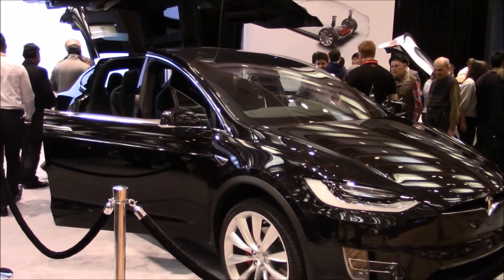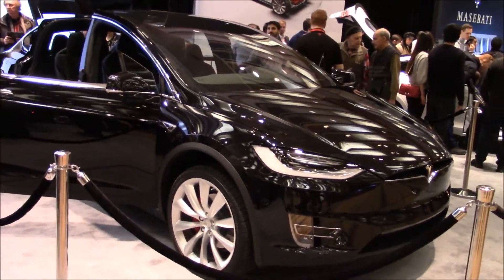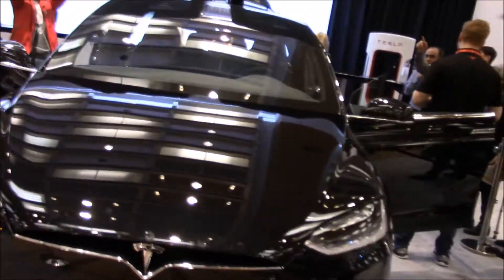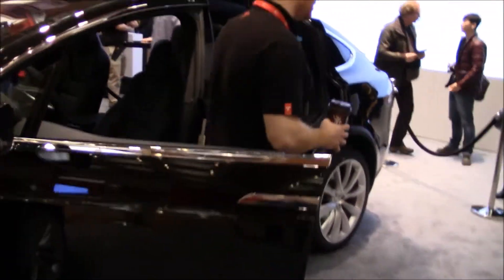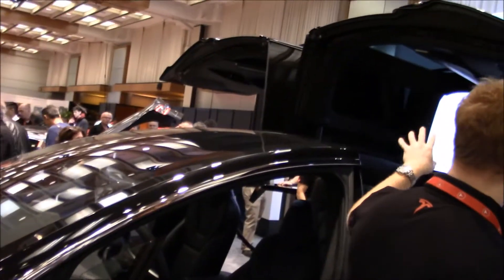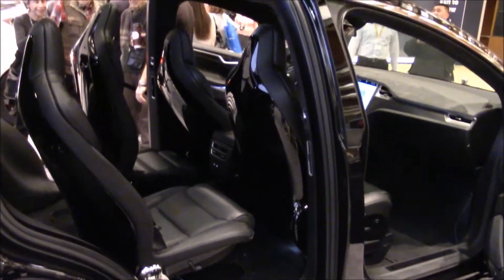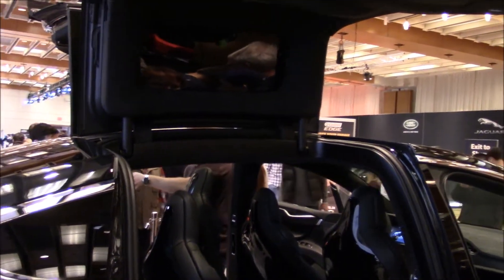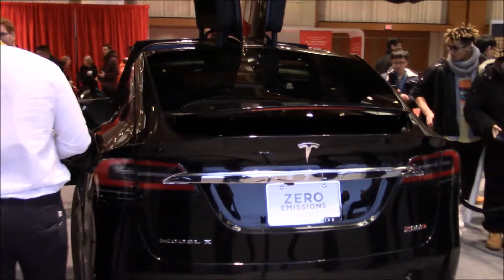2016 Tesla Model X Quick Walk Around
In this video, i am at the Toronto International auto show, this car i am showing you is the 2016 tesla model X, is it ths SUV they are making, it is fully electric and has the best range of all electric SUVs available as of lately